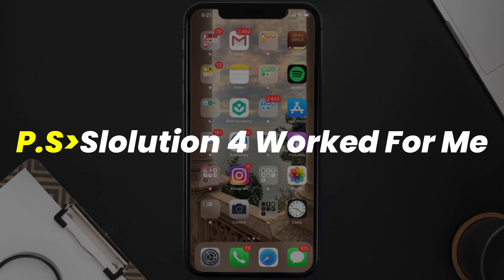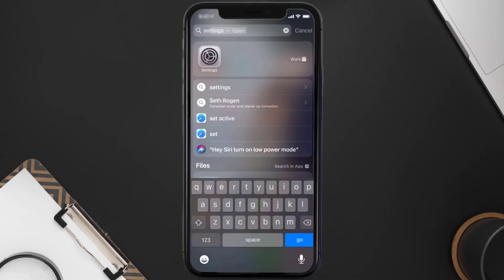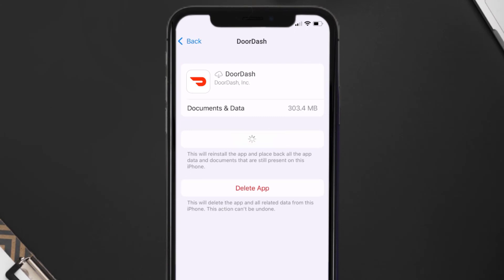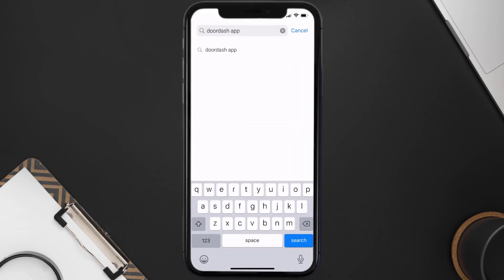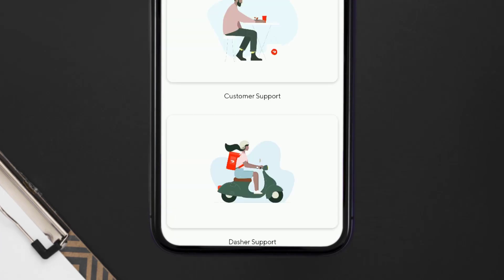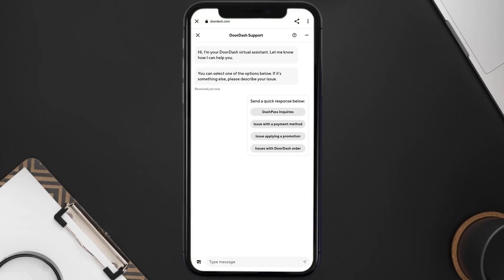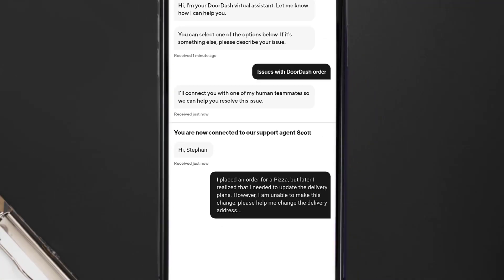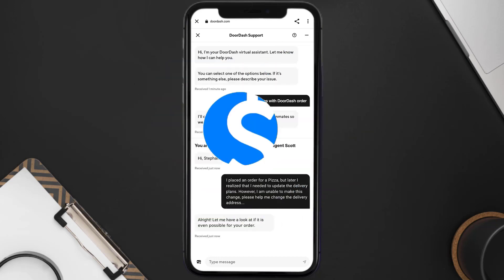Doordash Won’t Let Me Change Address: How to Fix Doordash Won’t Let Me Change Address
In this video, I'll show you How to Fix Doordash Won’t Let Me Change Address. This is the easiest and fastest way to Fix Doordash Won’t Let Me Change Address. Make sure you watch until the end of this video to find out How to Fix Doordash Won’t Let Me Change Address on Android and iPhone. These methods work on Android as well as iOS 11, iOS 12, iOS 13, iOS 15 and iOS 16. Hope you enjoy!

Video Parts:
00:00 Intro: How to Fix Doordash Won’t Let Me Change Address
00:07 SOLUTION 1
00:27 SOLUTION 2
00:55 SOLUTION 3
01:18 SOLUTION 4
02:20 Outro: Ending